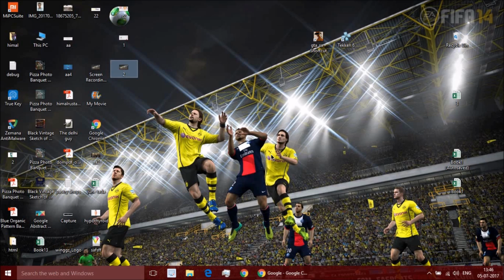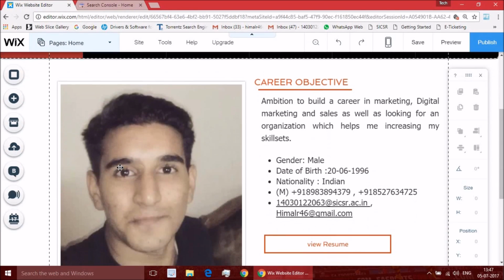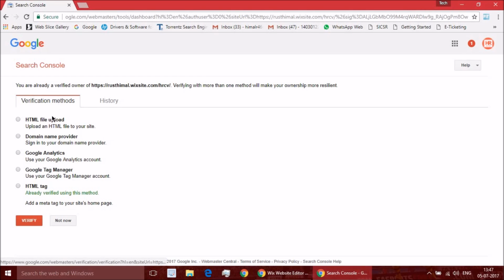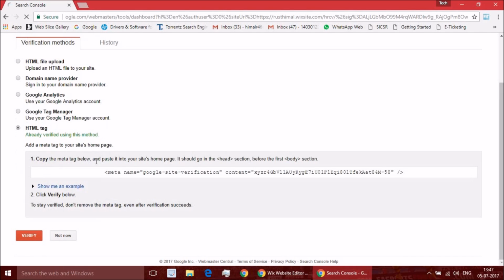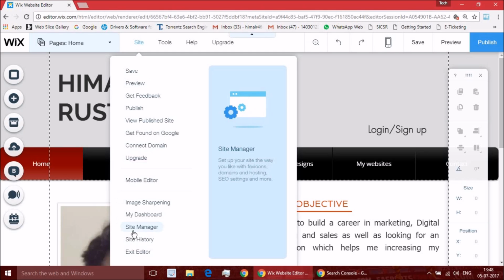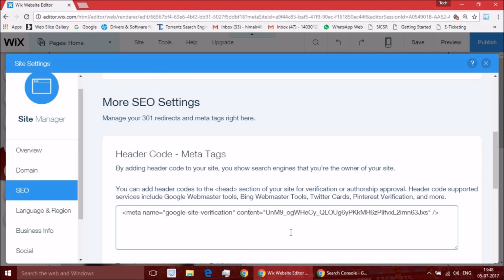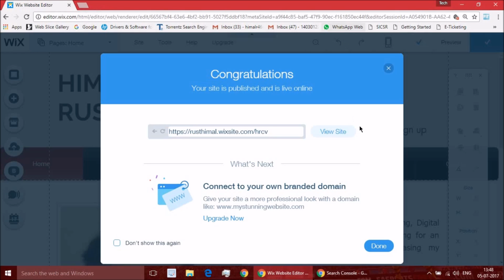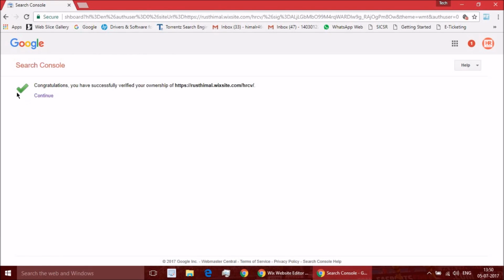How to Verify your Wix website with Google Webmaster | SEO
HI GUYS , IN THIS VIDEO , I AM GONNA TELL YOU HOW YOU VERIFY YOUR WIX WEBSITE WITH GOOGLE WEBMASTER AS ITS AN IMPORTANT ELEMENT IN SEO.

comment on this video and tell me other ways to do email marketing
btw
you can follow me on :